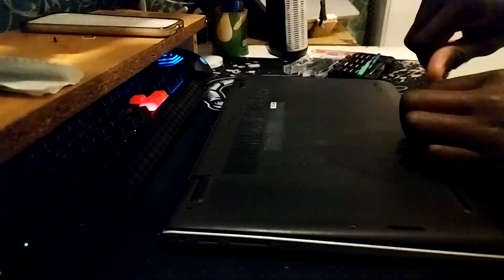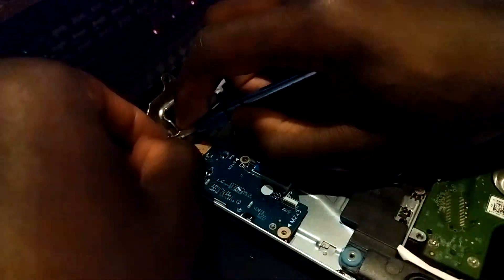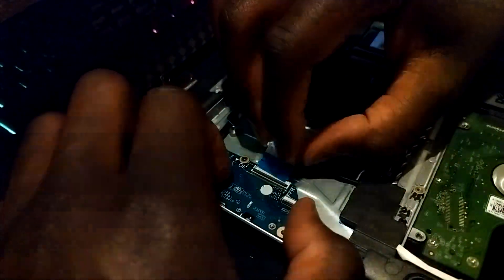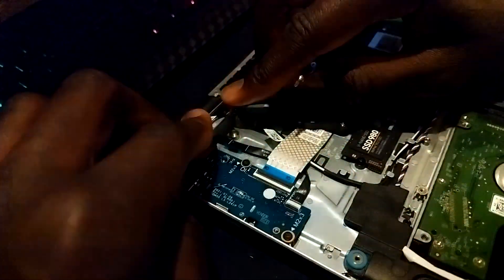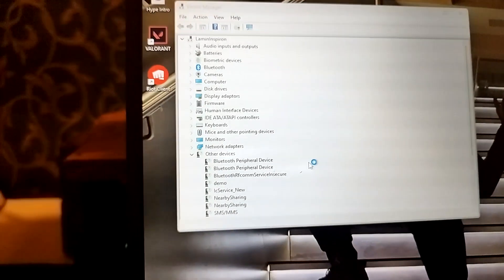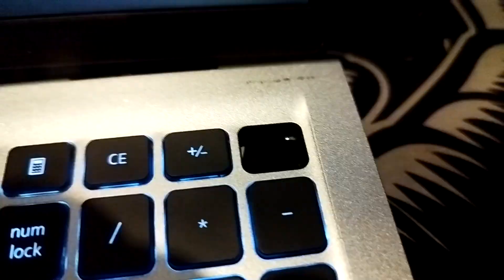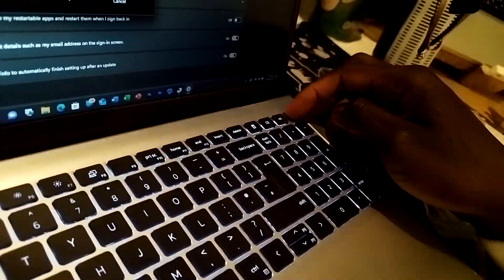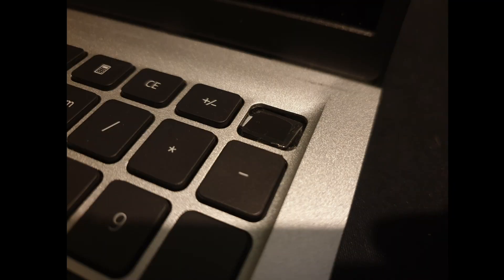Installing a Fingerprint Sensor in my Dell Inspiron 15 3515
Hey Guys,
Like I said in the Review, If I Find a Fingerprint Reader for the Laptop, I will definitely make sure to Buy it and make a Video on it and here it is. If you are Following on As guidance for Installing it in your Own Laptop, please make sure that you Slow the Video down in the settings menu

Link For the Fingerprint Reader (Price: £15.61 Before Tax. Please note that Tax prices may Differ Depending on your Region)